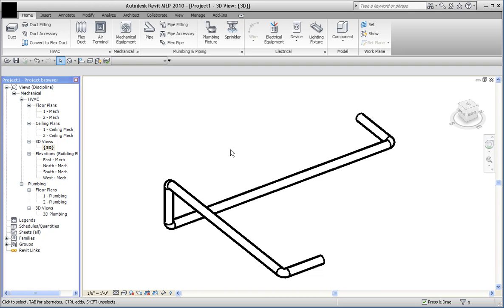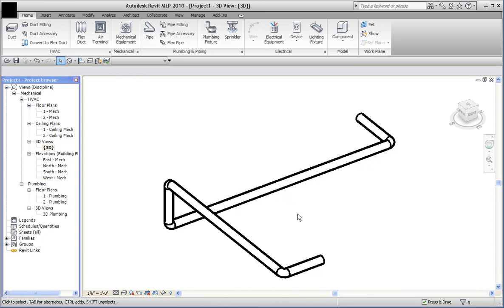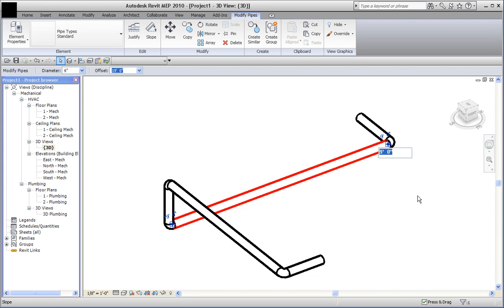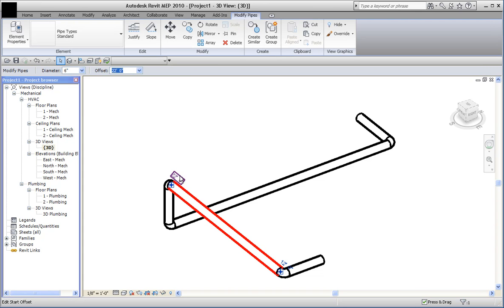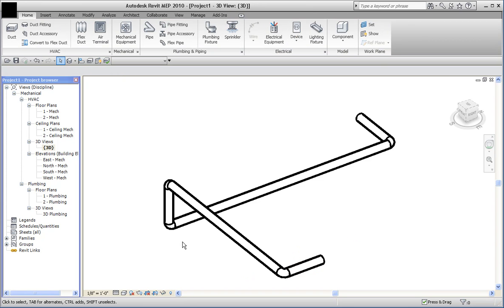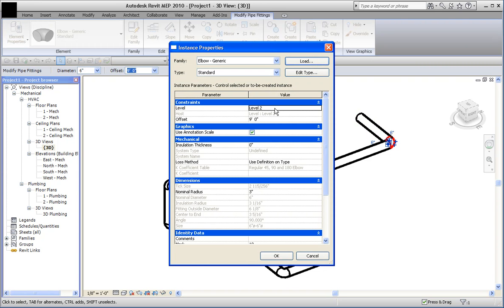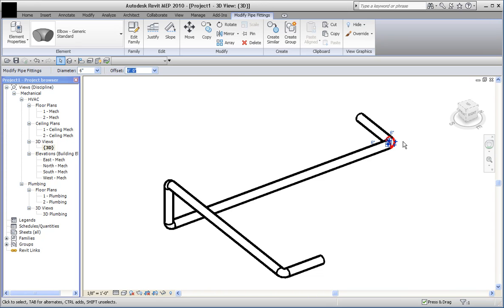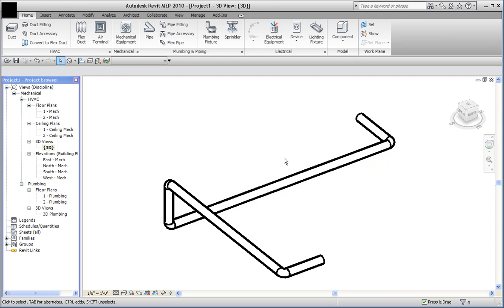Revit MEP Pipe Elevations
Captured by Steve Stafford